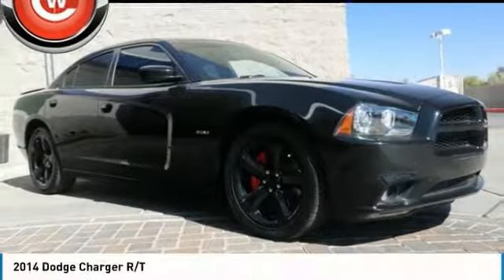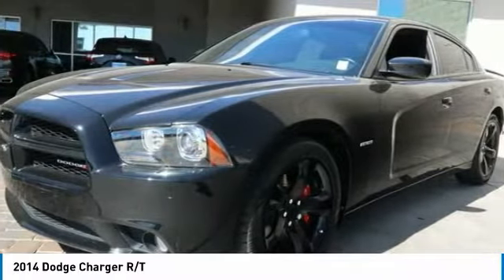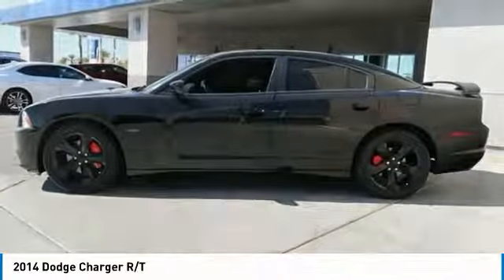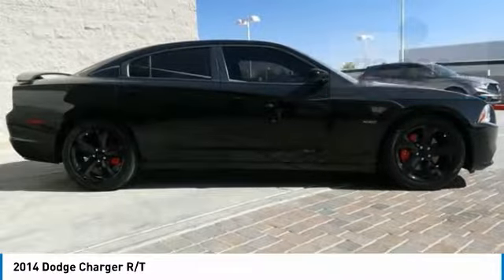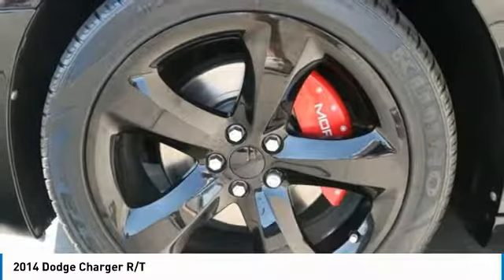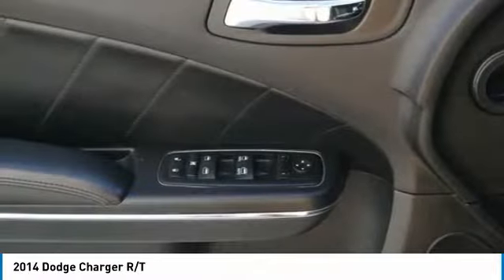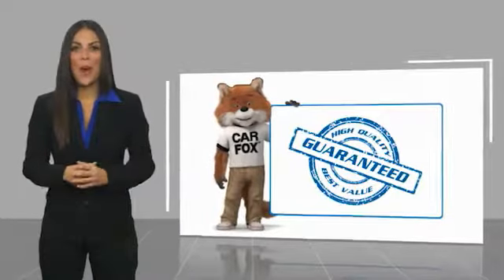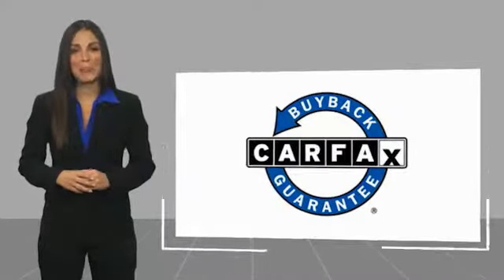2014 Dodge Charger 2014 Dodge Charger R/T FOR SALE in Las Vegas, NV U2521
CardinaleWay Acura
7000 West Sahara Ave

Black w/Base Cloth Seats or Base Leather Seats. Clean CARFAX.  Recent Arrival! 2014 Dodge Charger R/T  Vehicle price and availability are subject to change without notice.